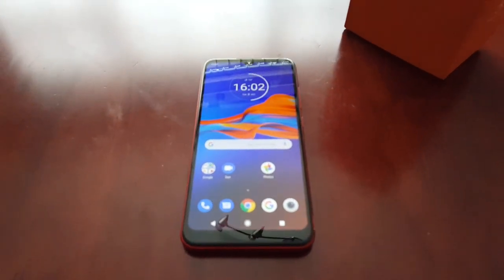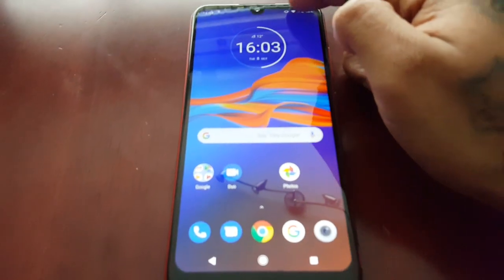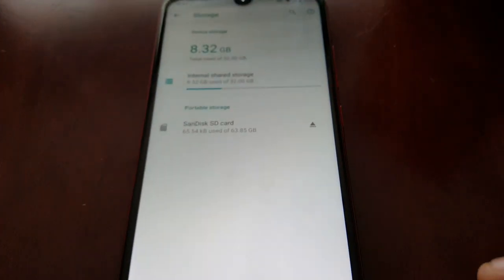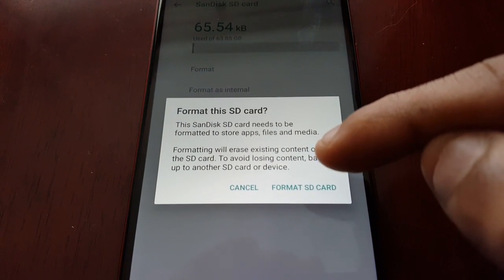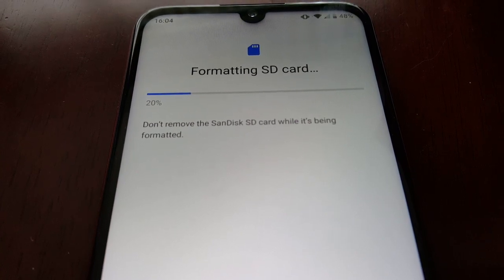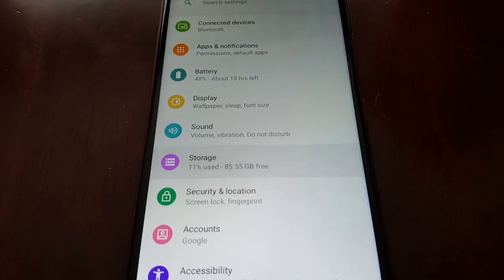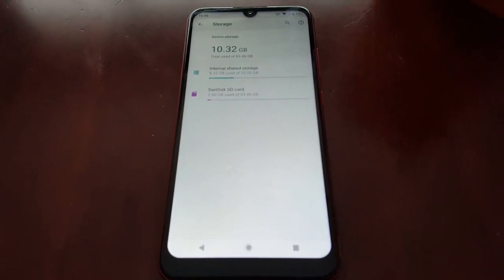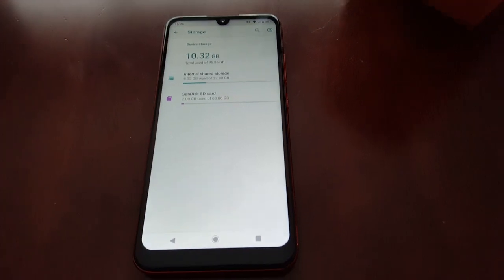Motorola Moto E6 Plus Format SD Card As Internal Storage ADD MORE SPACE FOR GAMES,MUSIC ,VIDEOS!!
In this video i show how to format your micro sd card as internal storage so now you have more storage space for your music ,games,videos,pictures THANK ME BY HITTNG THE LIKE & SUBSCRIBE BUTTON!!